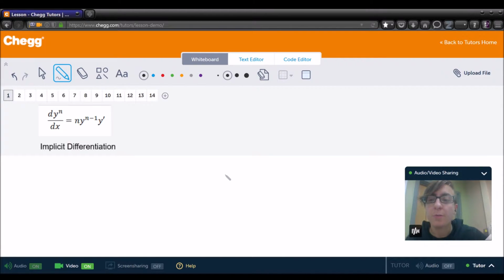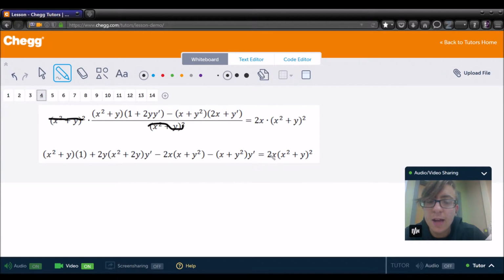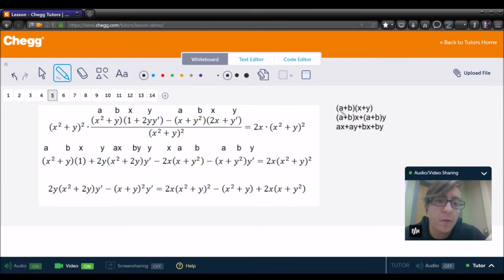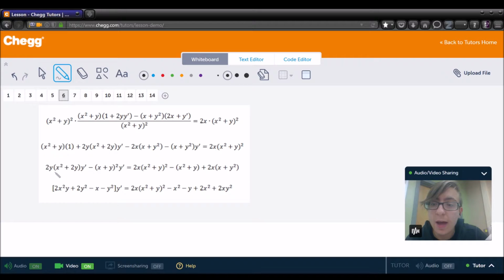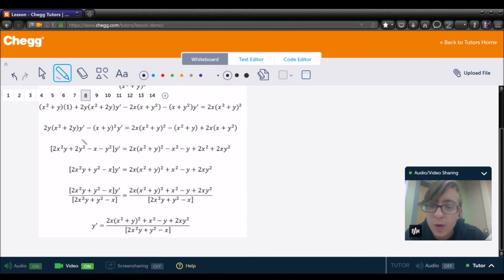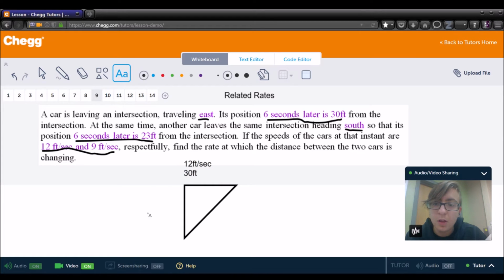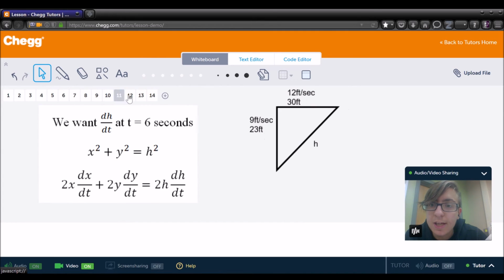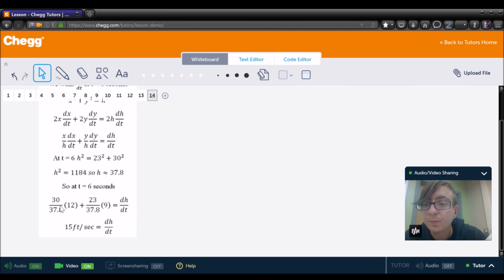Implicit Differentiation and Related Rates | Math | Chegg Tutors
In most of this book, we use formulas to find the derivative of y with respect to x, when y is a function of x. For many of the equations in this chapter, y will not be a function of x. For example, y is not a function of x in the equation of x2 + y2 = 4. The graph of this equation is a circle, which you might remember from algebra fails the vertical line test.

Learn about Math terms like Implicit Differentiation and Related Rates on Chegg Tutors. Work with live, online Math tutors like Ian P. who can help you at any moment, whether at 2pm or 2am.

Liked the video tutorial? Schedule lessons on-demand or schedule weekly tutoring in advance with tutors like Ian P.

About Ian P., Math tutor on Chegg Tutors:

Western New England University, Class of 2018
Economics major

Subjects tutored: Pre-Algebra, English, Economics, Study Skills, Writing, and Basic Math

TEACHING EXPERIENCE
I work as a writing tutor in my schools writing center and through the First Year Office as an economics tutor. I had to take a semester long intensive course on how to properly execute peer tutoring to be hired at the writing center, followed by further training from the First Year Office. While taking the tutoring seminar I had to observe the seasoned tutors, tutored under the guide of a seasoned tutor, and eventually began to tutor on my own.
I am working towards my tier one CRLA (College Reading & Learning Association) certification and shall continue to work towards my tier two and tier three once I am a tier one certified tutor.

EXTRACURRICULAR INTERESTS
Outside of school I enjoy fine teas. My favorite way to brew tea is gong fu style. My favorite tea? Yes.
I'm an active member of my schools Gender/Sexuality Alliance and am currently working on publishing a LGBT literary novel. I read all sorts of books in my free time. One day it may be some literary by Tom Robbins, and the next it may be The Ascent of Money by Niall Ferguson.
Video games are also nice. My favorite games are the Metal Gear series, Dishonored, Bloodborne, Pokemon, Mario Kart Wii, old school Mario and Donkey Kong, and Civilization V.